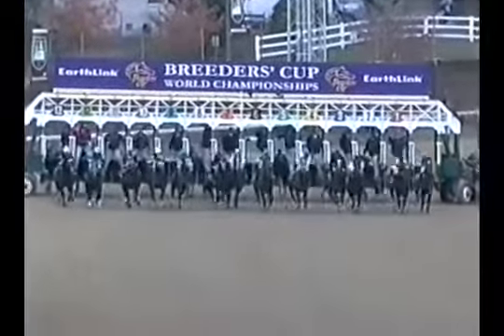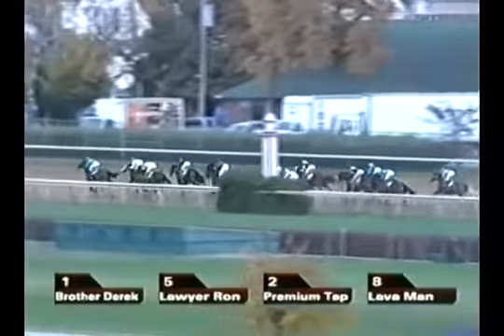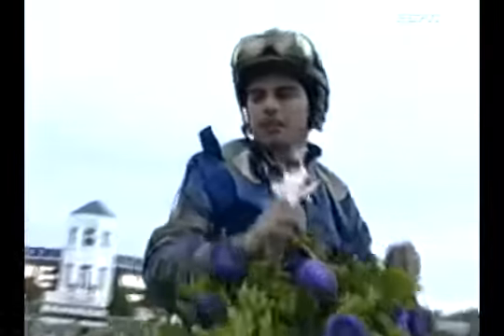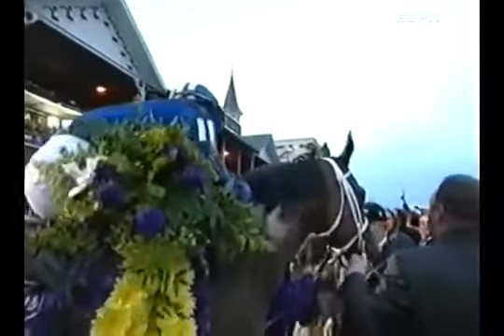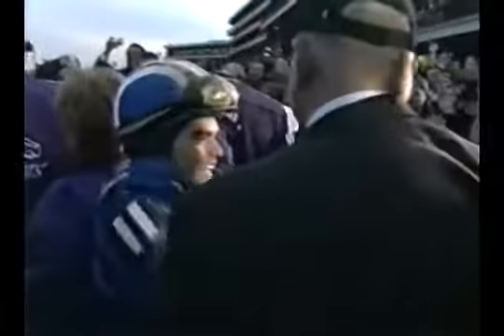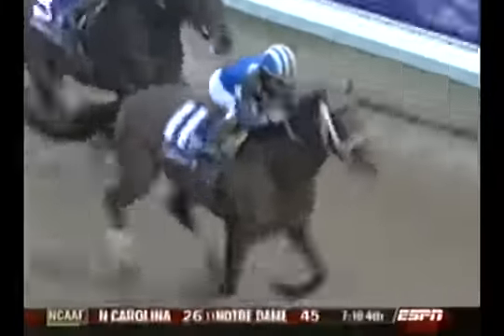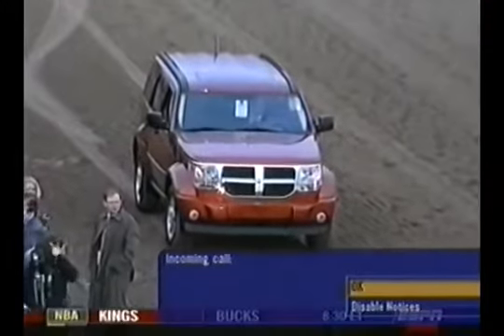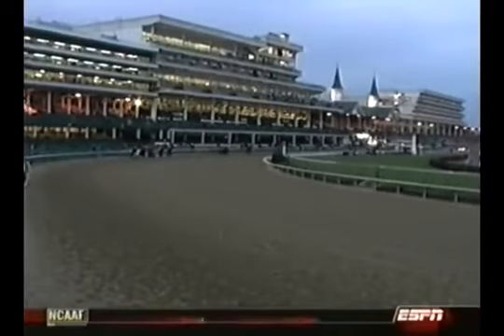Invasor Breeders Cup classic 4th November